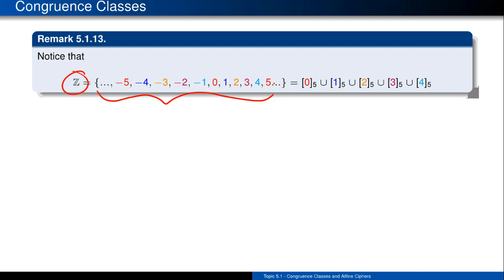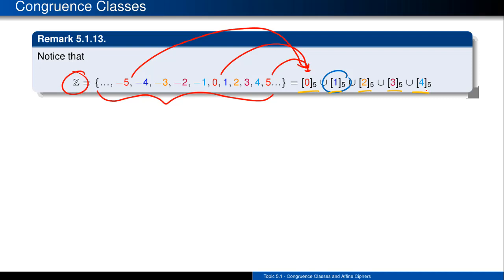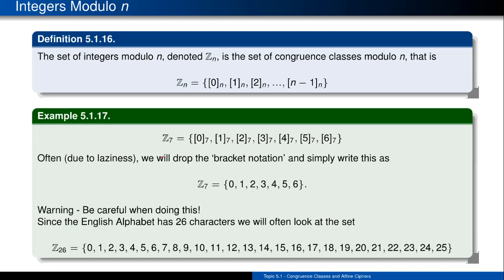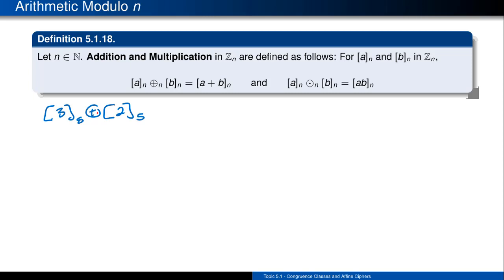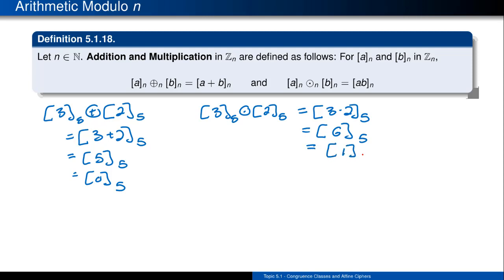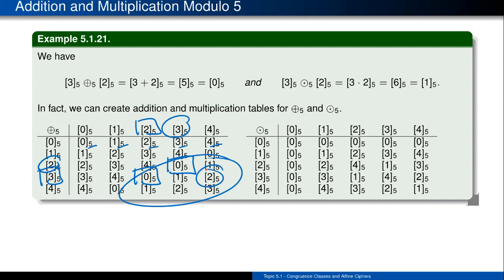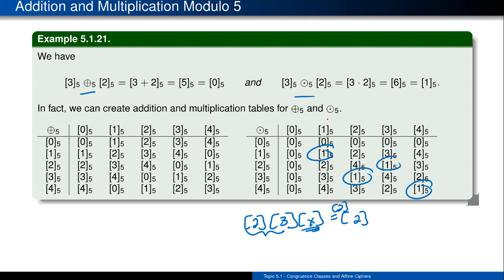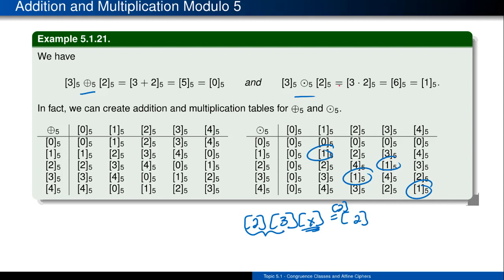Video 5.1.13-21 - Integers Modulo n